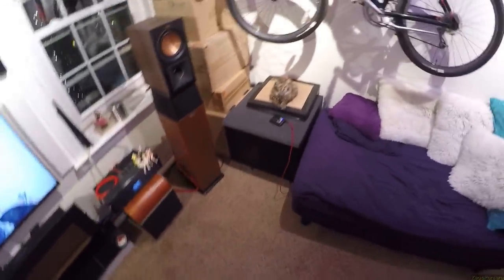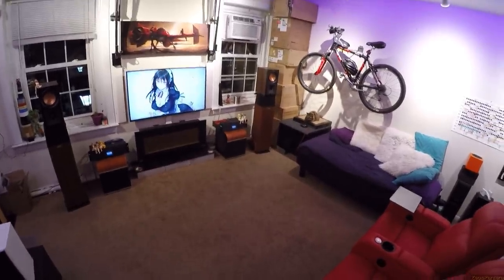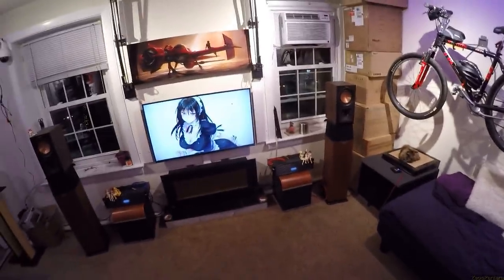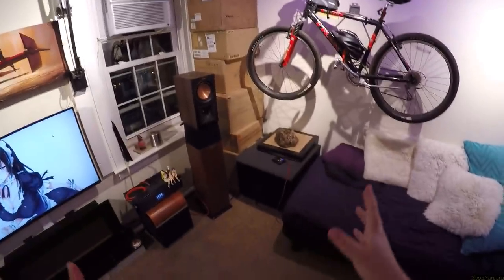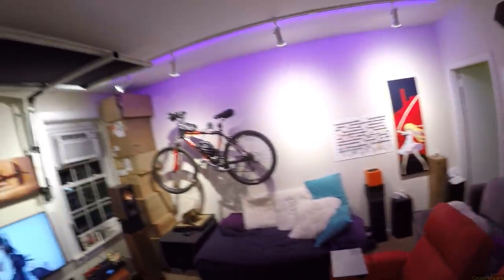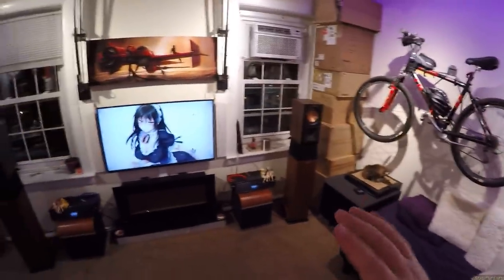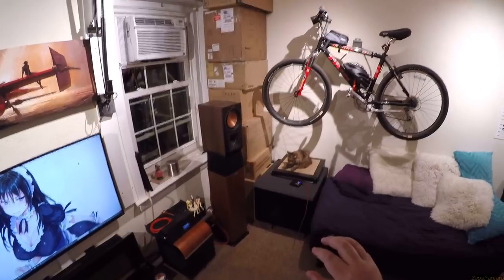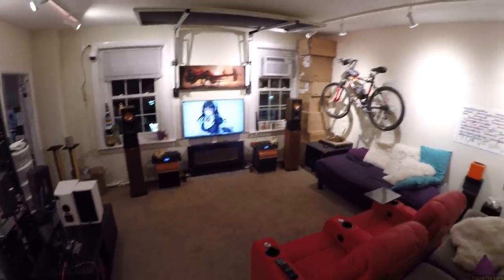⭐️Choosing the Right Subwoofer _(Z Reviews)_ Home Theater 105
Basic / Cheap 10" Subs [Small rooms and Basic Music]
Micca MS10
Klipsch R10swi
Dayton Sub1000
Basic / Cheap 12" Subs [Normal Rooms and Bass Head Music]
Micca MS12
Dayton Sub1200
Bic F12
Advanced /  Costly 12" Subs [Normal to Large Rooms Music/Movies]
SVS PB2000
Monolith 12
Martin Logan Dynamo
No Limit Subwoofers 13"+ [Rooms where the Boom-Boom Happen]
SVS Ultra 16"